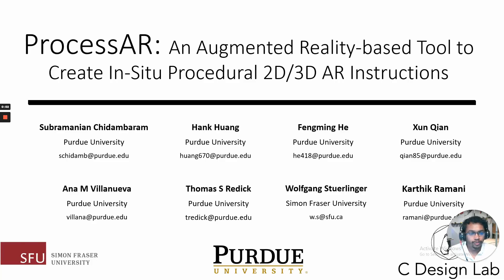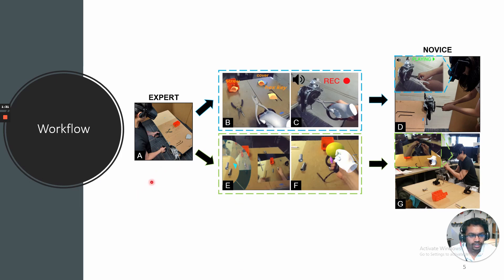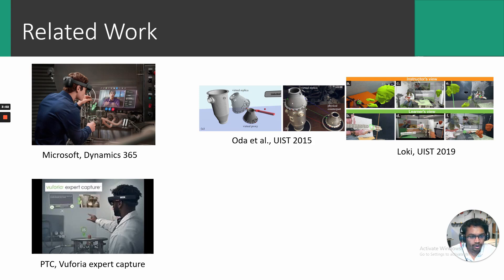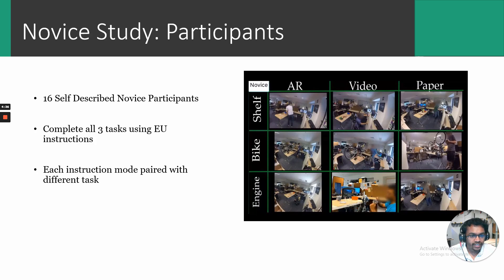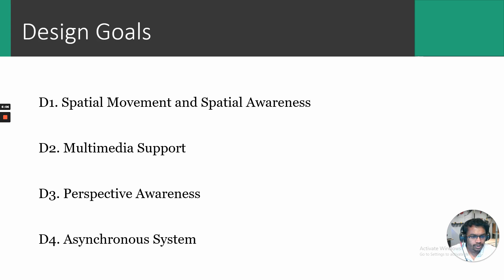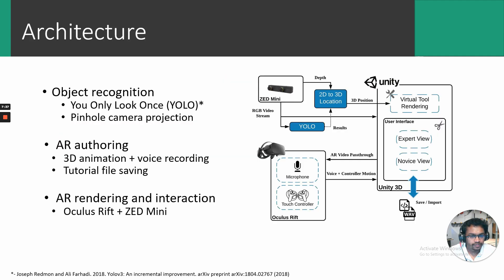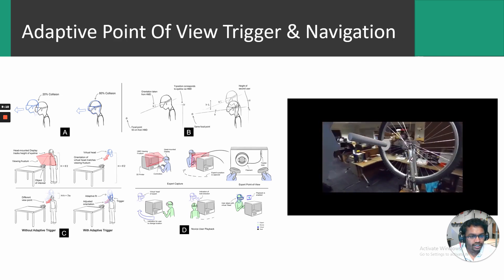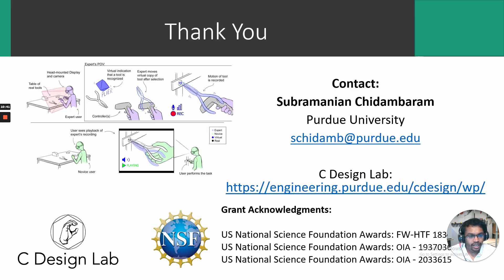ProcessAR: An Augmented Reality-Based Tool to Create In-Situ Procedural 2D/3D AR Instructions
Subramanian Chidambaram, Hank Huang, Fengming He, Xun Qian, Ana M Villanueva, Thomas S Redick, Wolfgang Stuerzlinger, Karthik Ramani

Session: Augmented Reality

Abstract
Augmented reality (AR) is an efficient form of delivering spatial information and has great potential for training workers. However, AR is still not widely used for such scenarios due to the technical skills and expertise required to create interactive AR content. We developed ProcessAR, an AR-based system to develop 2D/3D content that captures subject matter expert's (SMEs) environment-object interactions in situ. The design space for ProcessAR was identified from formative interviews with AR programming experts and SMEs, alongside a comparative design study with SMEs and novice users. To enable smooth workflows, ProcessAR locates and identifies different tools/objects through computer vision within the workspace when the author looks at them. We explored additional features such as embedding 2D videos with detected objects and user-adaptive triggers. A final user evaluation comparing ProcessAR and a baseline AR authoring environment showed that, according to our qualitative questionnaire, users preferred ProcessAR.